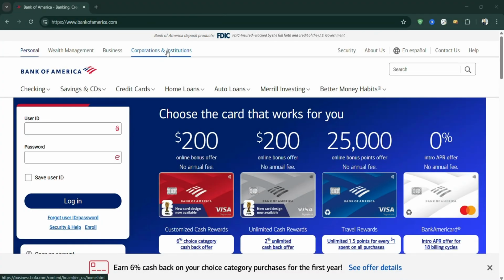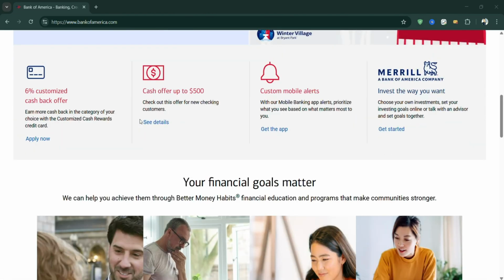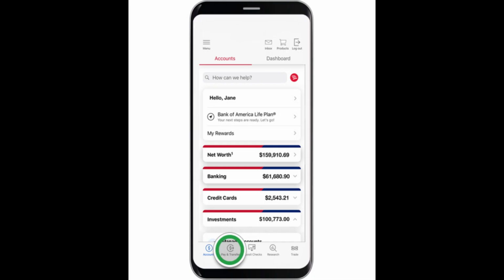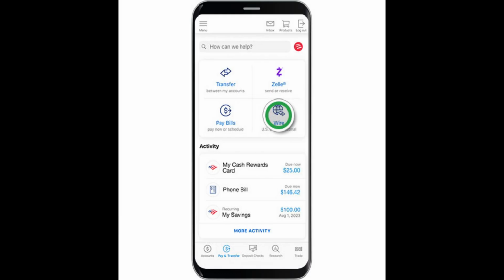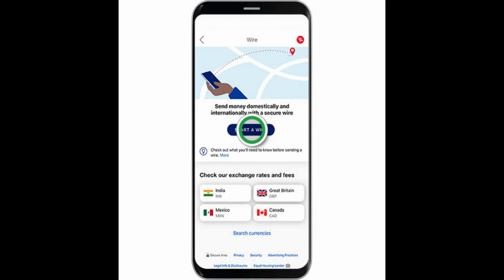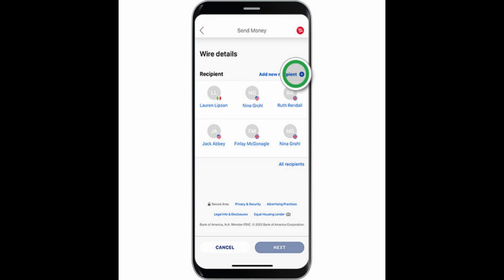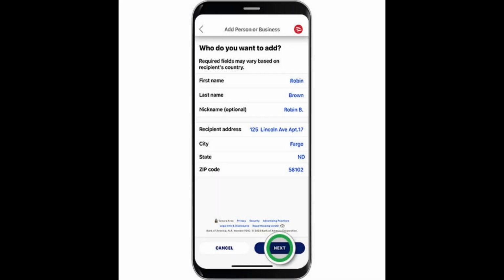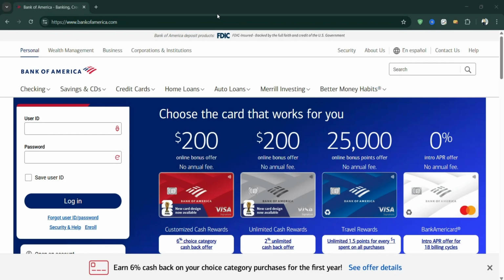How to Set Up Security Alerts on Bank of America in 2026 | Protect Your Account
Want to set up security alerts on Bank of America in 2026? This complete step-by-step tutorial shows you how to enable and customize security alerts using the Bank of America mobile app or online banking 🔔🔐. Security alerts help you stay informed about account activity, suspicious transactions, and potential fraud in real time.

In this guide, you’ll learn how to access alert settings, turn on security notifications, and choose alerts for login activity, large purchases, unusual spending, password changes, and card usage. We explain how to receive alerts via push notifications, text messages, or email so you can respond quickly if something looks wrong.

This tutorial also covers how security alerts work for debit cards, credit cards, and online banking access. You’ll discover tips to fine-tune alert thresholds, avoid unnecessary notifications, and ensure you never miss important account updates 📱⚙️.

If you use Bank of America for checking accounts, savings, or credit cards, enabling security alerts is one of the best ways to protect your money and personal information. By the end of this video, you’ll confidently know how to set up security alerts on Bank of America in 2026 and keep your account safe at all times 🚀.